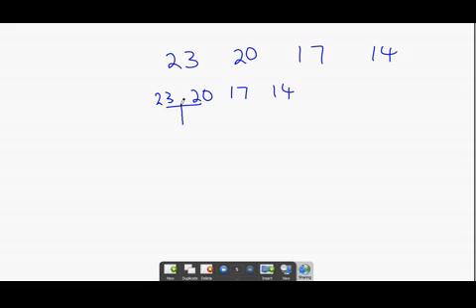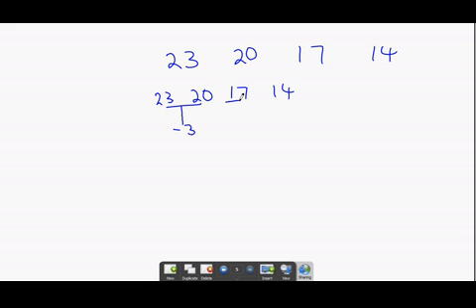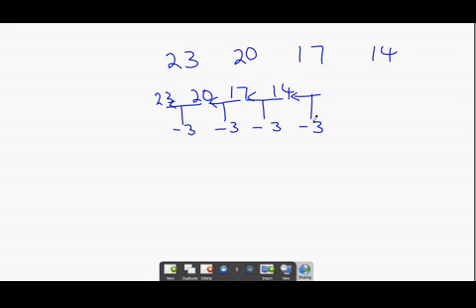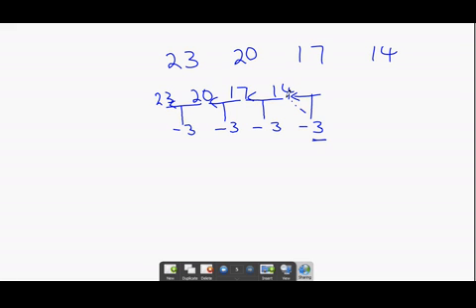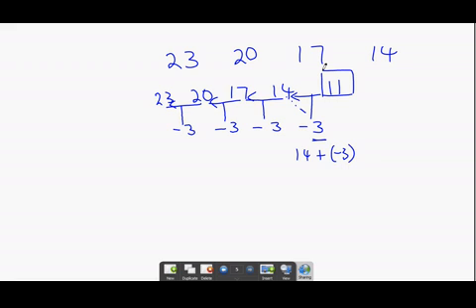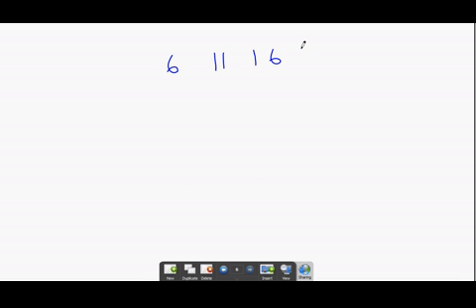next term in as x264